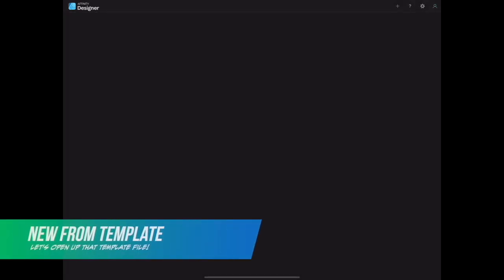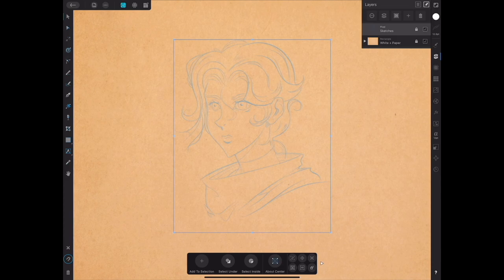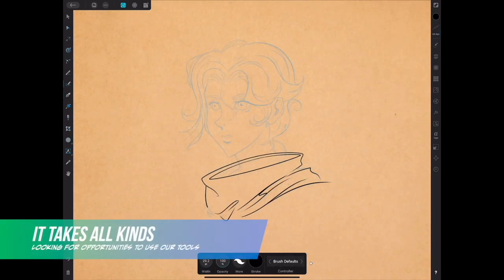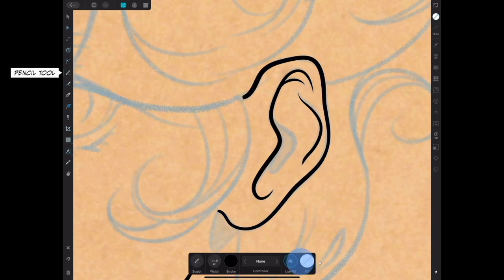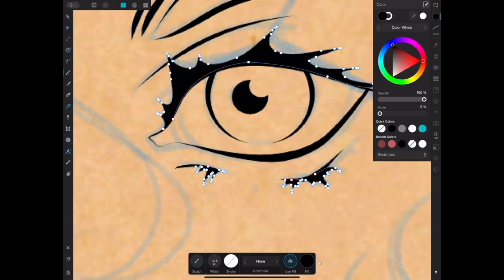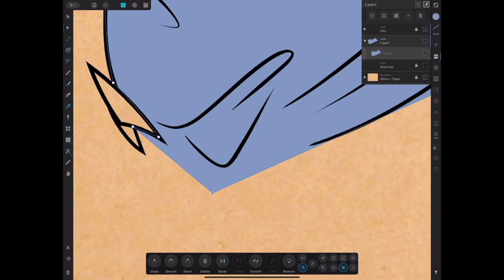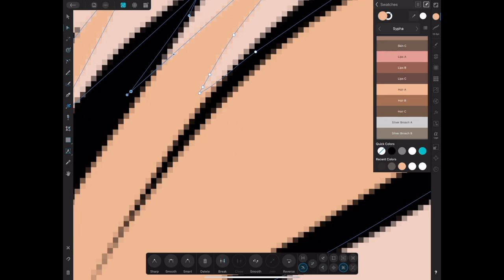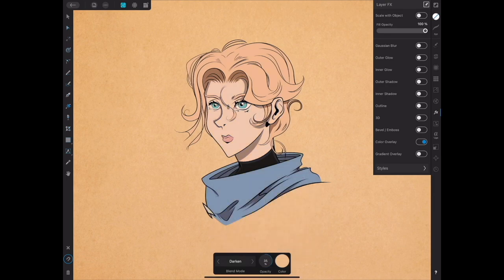Anime Style Vector Illustration Tutorial - Affinity Designer on iPad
This is a vector illustration tutorial for Affinity Designer on iPad. I demonstrate all the tips and tricks I can think of as I walk you through creating an anime style vector portrait of Sypha from Netflix's Castlevania Series! (Which was super awesome!) I'll mostly cover how to draw and ink using vector tools in Affinity Designer.

CHAPTERS:
00:00 - Intro & Overview
0:48 - Getting Started
0:53 - New From Template
1:15 - The Layer Stack
2:16 - Importing Brushes & Styles !!
2:25 - Importing Brushes
2:53 - Importing Styles
3:45 - Document Palettes
4:17 - Creating A Palette
8:04 - Utilizing Brushes & Styles
8:16 - Brush Types
9:12 - Blunt vs. Tapered
11:17 - Applying Styles
13:53 - Process - Inking !!
13:58 - Vector Layers
14:45 - Canvas Rotation
15:46 - Main View Mode
17:17 - Brush Stabilizers
19:35 - Vector Cropping
21:17 - Shape It Up
23:15 - Pen Tool Approaches
27:37 - It Takes All Kinds
29:32 - Line Mode
30:08 - Eraser Masking
31:23 - Layer Modes - Erase
33:19 - Snapshots
34:00 - Brush Tool + Styles
35:56 - Scribble Nibble
36:18 - Facial Outline
38:35 - Nose Job
40:41 - Listen Here
43:31 - Node-Stra-Damus
44:02 - Kiss
45:13 - Those Eyes Though
52:51 - Eyelashes - Method 1
54:16 - Eyelashes - Method 2
56:03 - Hair-Stylin'
1:00:17 - Delicate Strands
1:03:31 - Process - Colors !!
1:04:22 - Prepping The Layer Stack
1:05:10 - Process 1 - Flatting
1:06:54 - Flatting - Cloak
1:08:01 - Flatting - Head & Neck
1:08:43 - Flatting - Lips
1:09:03 - Flatting - Eyes
1:11:11 - Flatting - Hair
1:17:40 - Merge Curves
1:19:00 - Flatting - The Shirt
1:21:31 - Shading - Method 1
1:24:33 - Shading - Method 2, Part 1
1:25:38 - Shading - Method 2, Part 2
1:29:05 - Eyes - Method 1
1:29:55 - Eyes - Method 2
1:30:51 - Repurposing Curves
1:31:45 - Expanding Strokes
1:33:04 - Closing Remarks

!! My Affinity Session !!

!! My Links !!